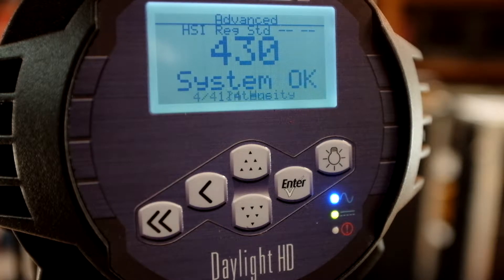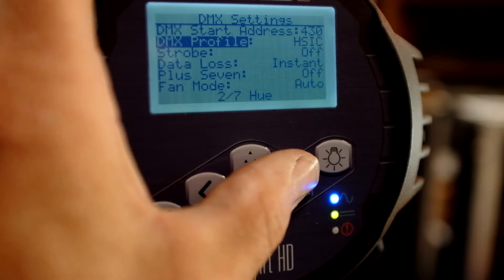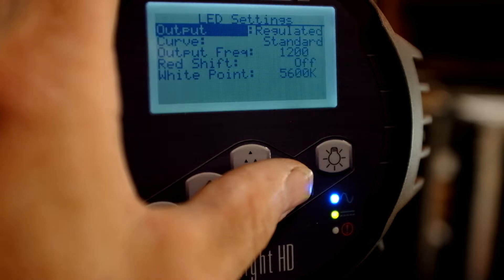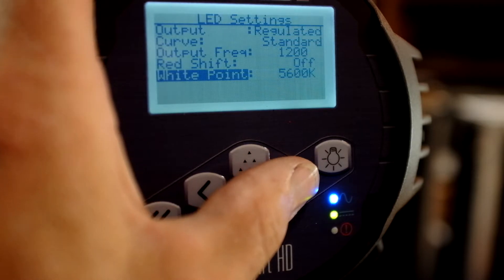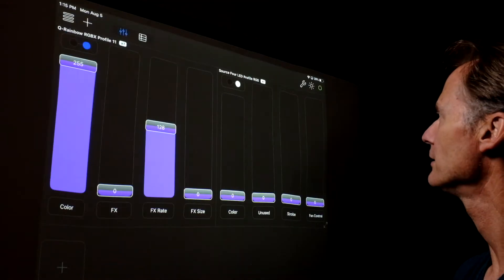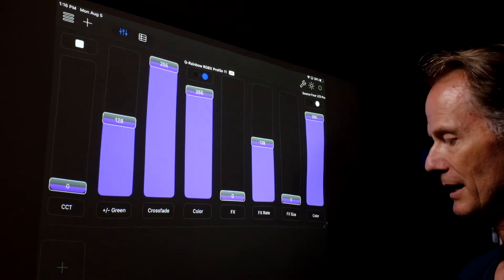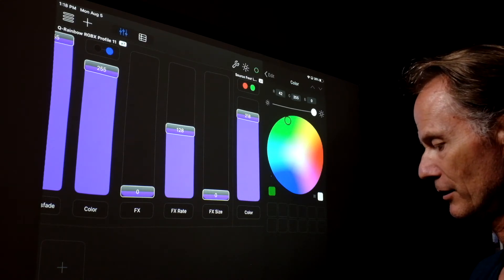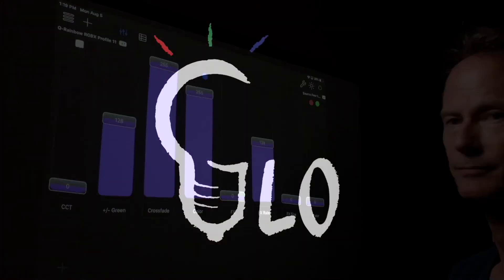Adding ETC daylight HD Lieko to Luminair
How to pair the settings on a Daylight HD ETC Lieko with the Luminair app